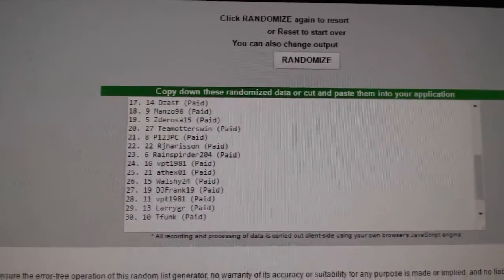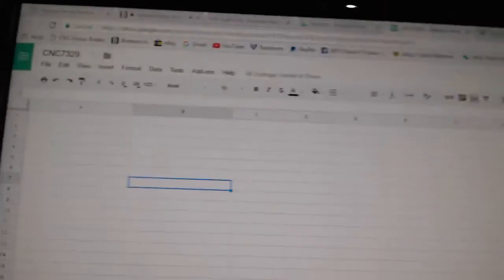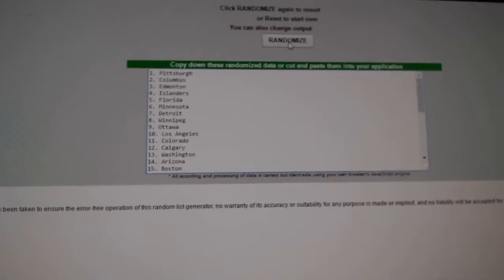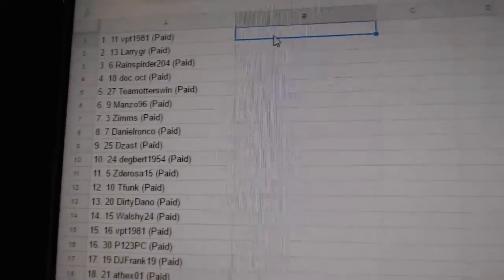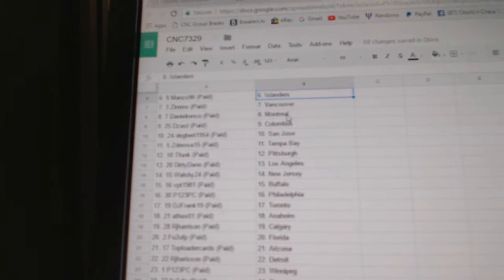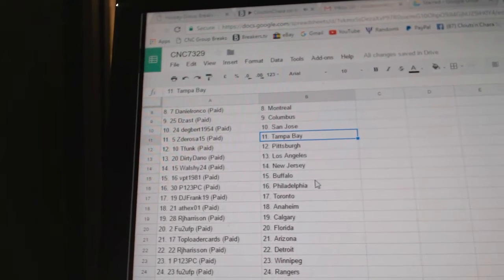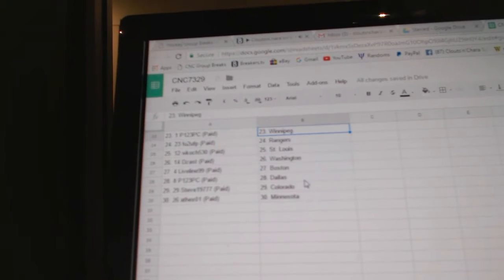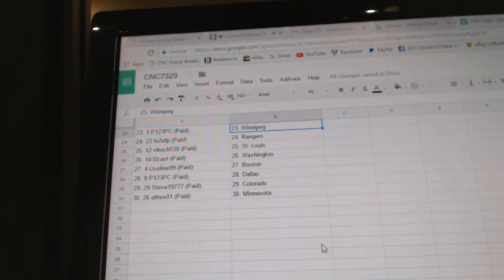Team Randoms - C&C GB #7329